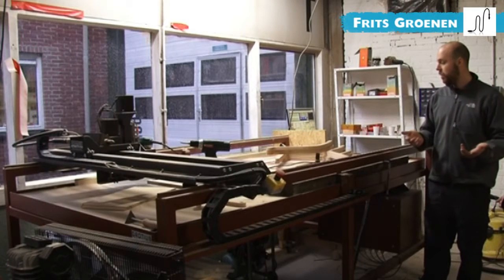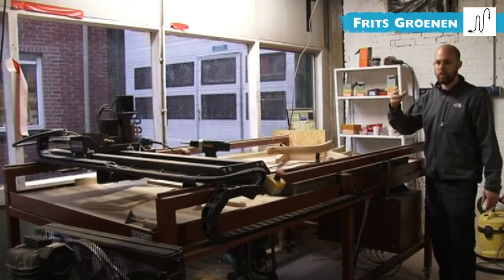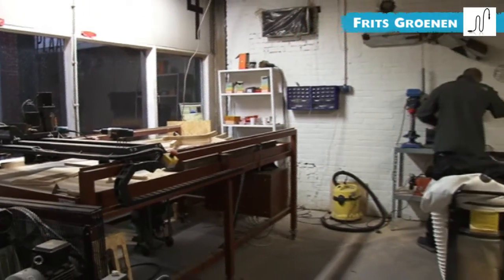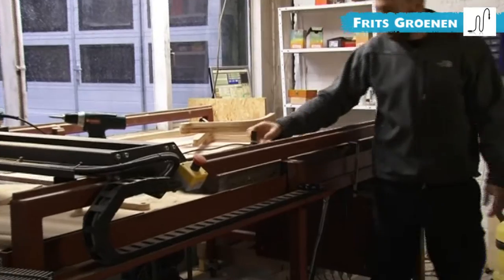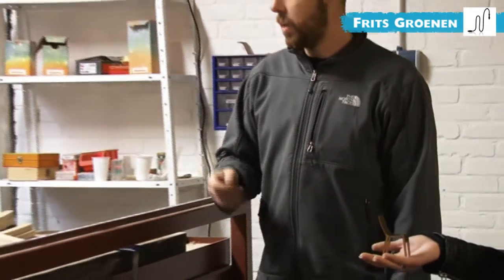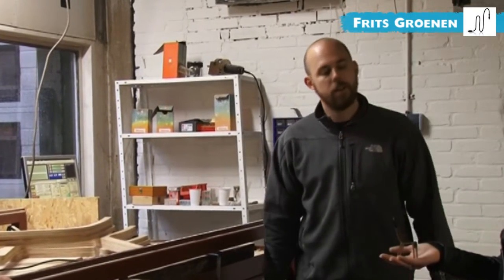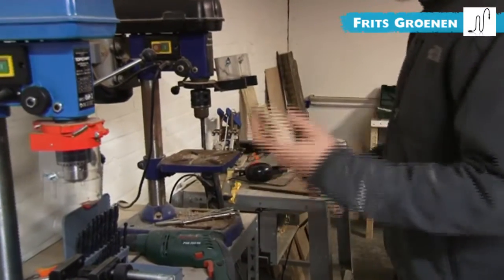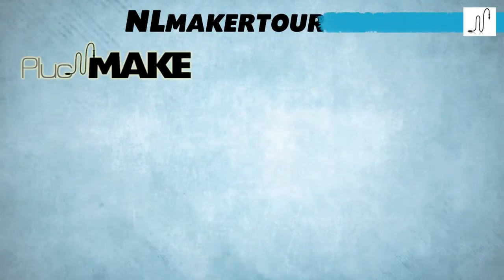PlugnMake - NLmakertour - Frits Groenen video interview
Interview with Frits Groenen at Fablab013 - Tilburg